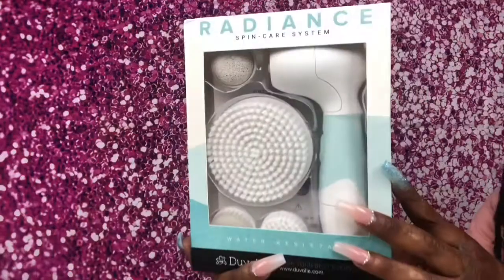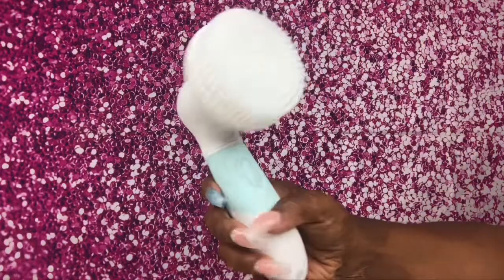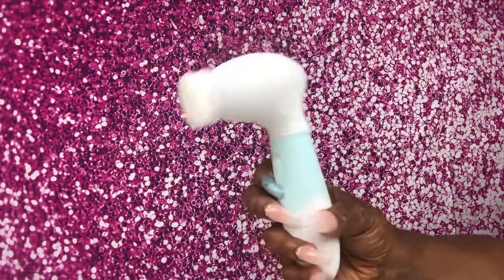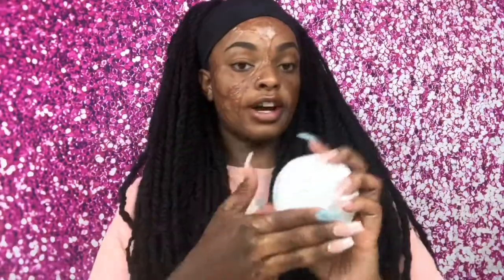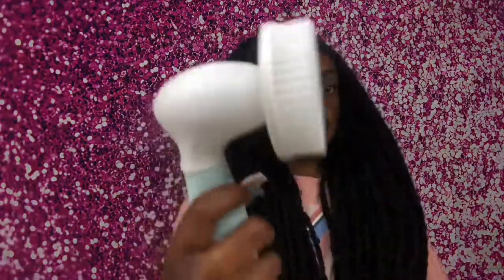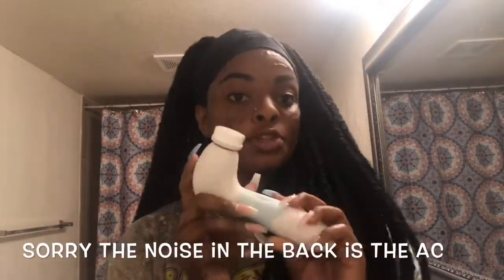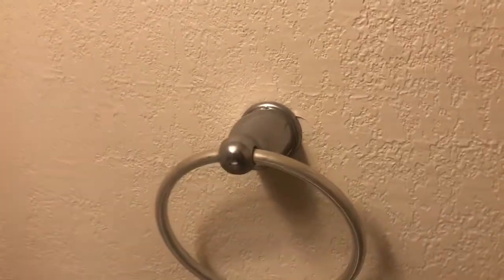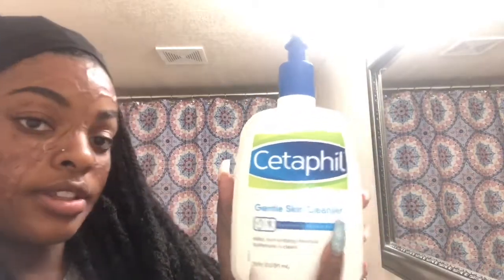Radiance Spin-Care System Review| Duvolle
For today’s video I reviewed the radiance spin care system by the brand Duvolle, I hope you enjoyed the video!

(link to the Radiance Spin- Care system)

Social Medias!!